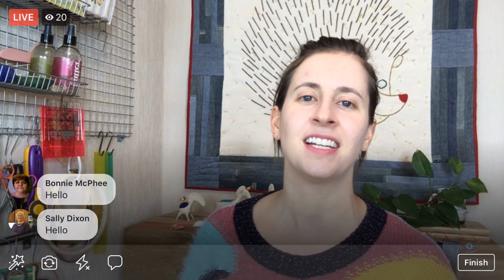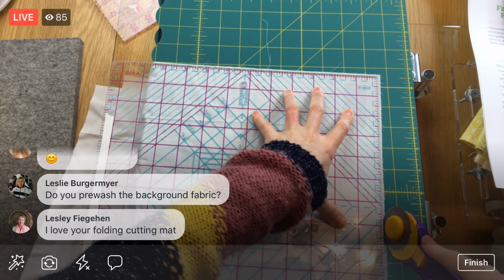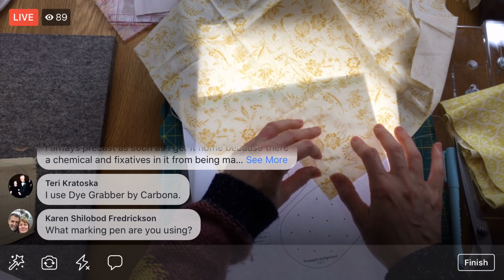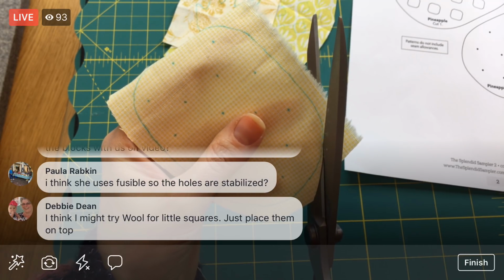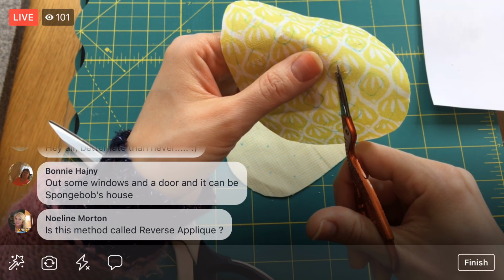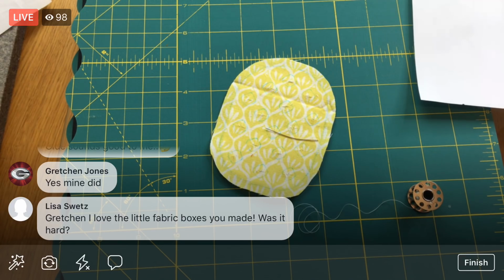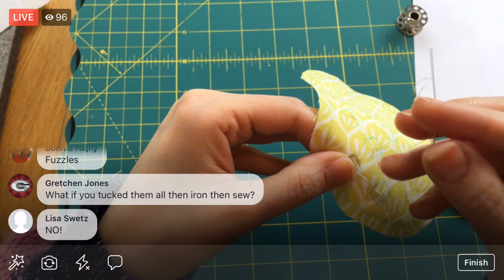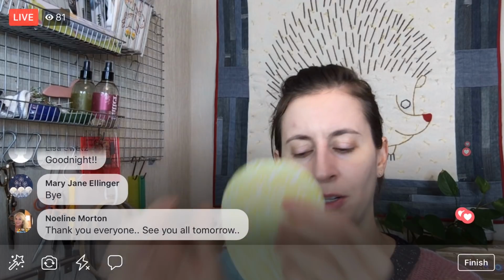Fashionable Pineapple by Jane Davidson - vid 1 - The Splendid Sampler 2 quilt along - LIVE sewing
Needle turn appliqué on Block 17 of The Splendid Sampler 2. Block 17: “Fashionable Pineapple” by Jane Davidson - LIVE sewing with Alyssa on Facebook. - Facebook Live replay from 10/11/18

Products in this episode:

Light table (mine’s old, here’s a newer one)
Straw needles
Sewline water soluble glue pen
Appliqué pins